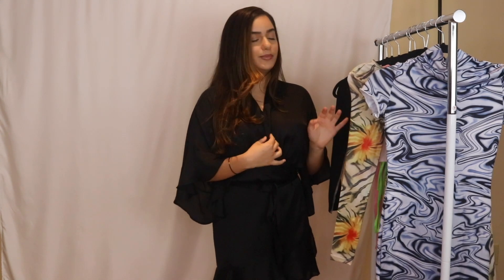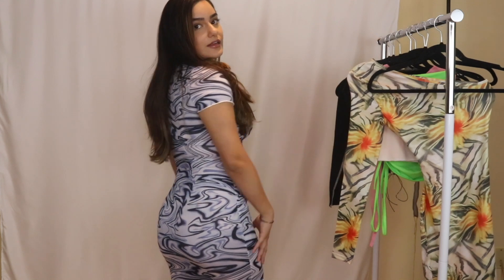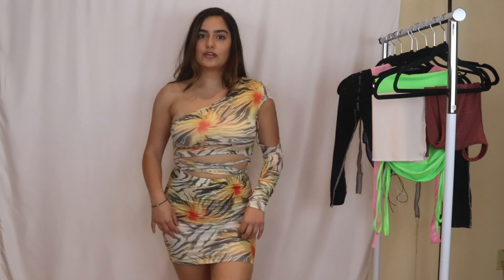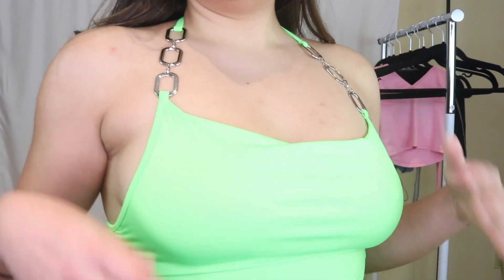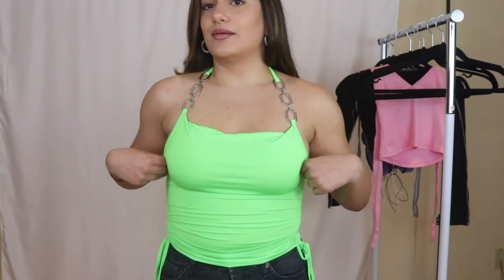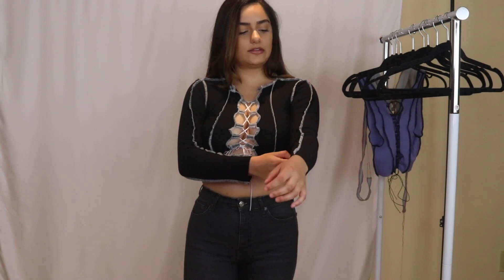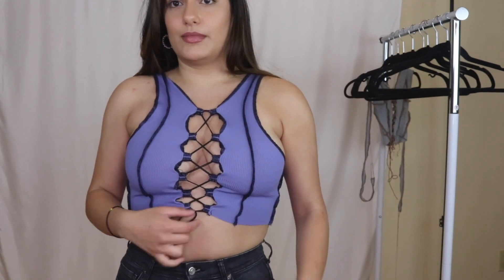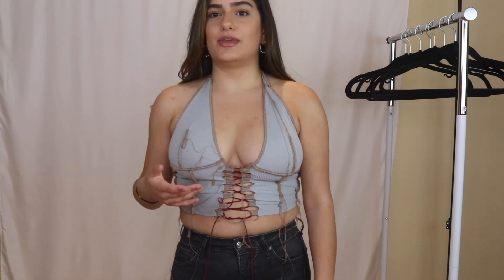HALIBUY FASHION CLOTHING HAUL! (TRY-ON)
Hey guys, today’s video is a Halibuy fashion haul! I saw their ad on instagram and decided to pick up some items! I hope you all enjoy this haul!

Depop: gabbysarrouh1

CODES:

Code: Gabby30 for 30$ off!

Verb (USA): verb.best/gabbyus
Verb (CAD): verb.best/gabbycad